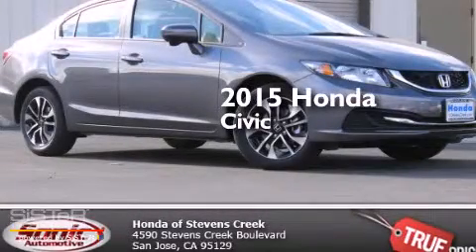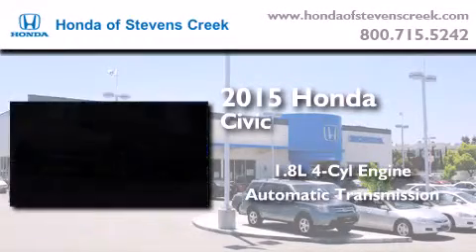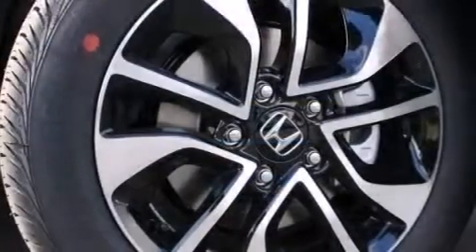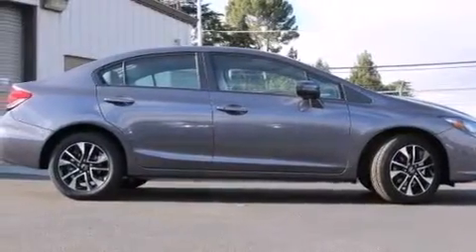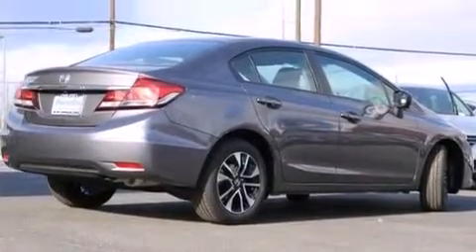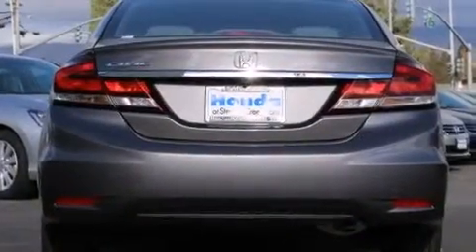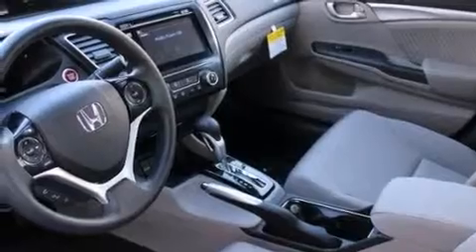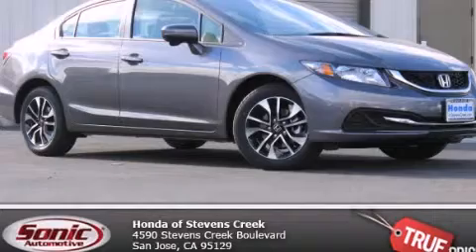2015 Honda Civic San Jose CA 95129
We've been honored to serve the San Jose CA area , we promise that your experience at our dealership will exceed your expectations ! Year : 2015 Make : Honda Model : Civic Engine : 1.8L I-4 cyl Trans . : continuously variable automatic Exterior : Polished Metal Miles : 3 Interior : Gray Honda of Stevens Creek 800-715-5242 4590 Stevens Creek Boulevard San Jose , CA 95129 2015 Honda Civic San Jose CA